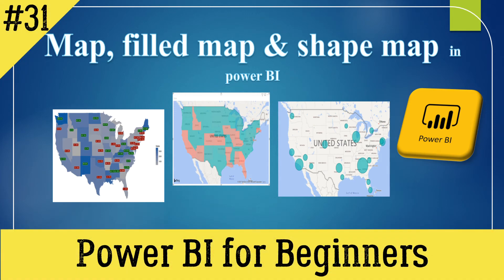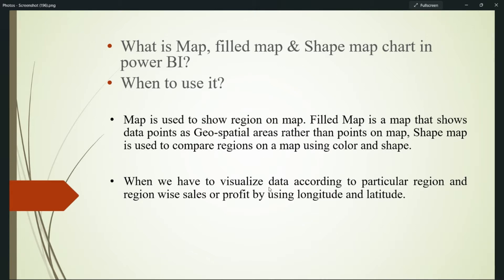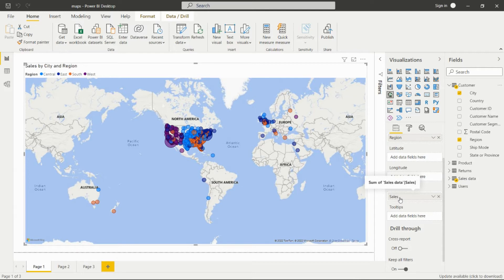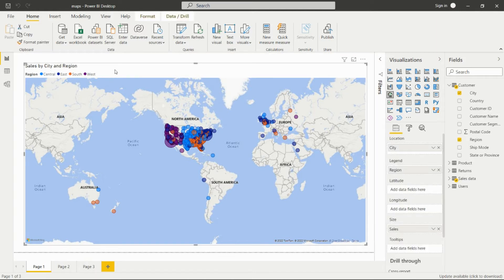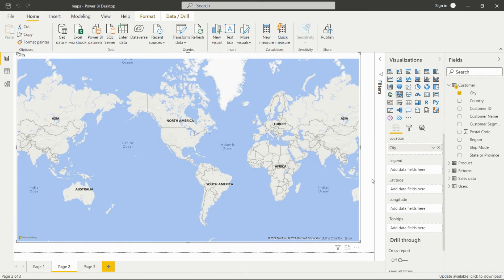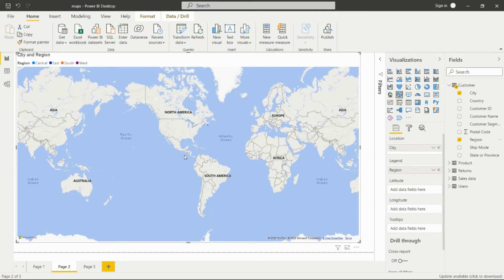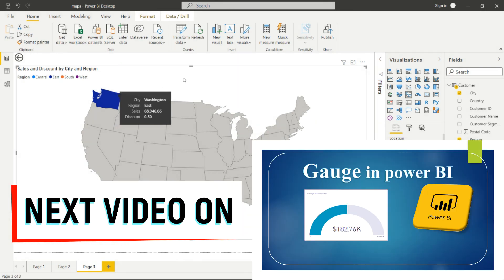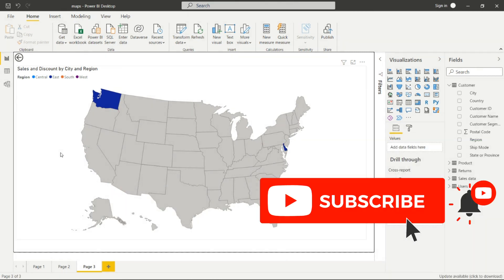Map, Filled Maps, Shape Map in PBI || Visuals in Power BI || Master in Visualization in PBI 2022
Video is about different geographical maps in Power BI , Explanation of this chart and When to use it and How to create it in power BI desktop.